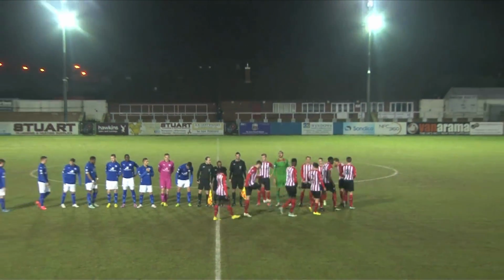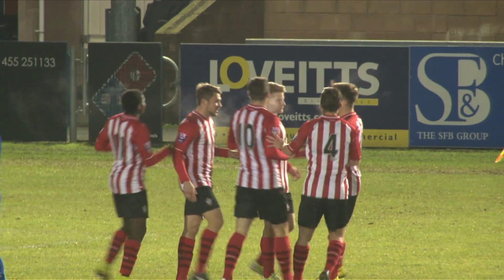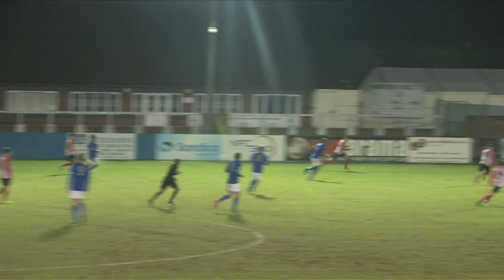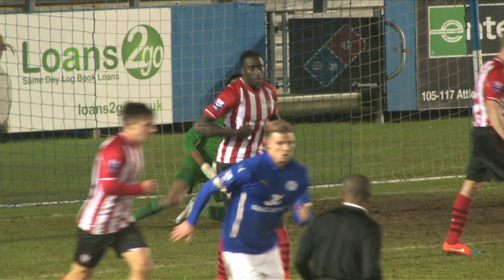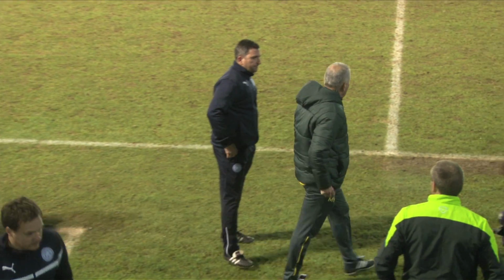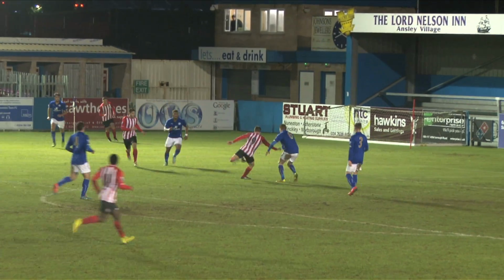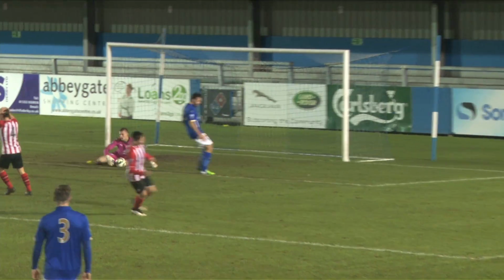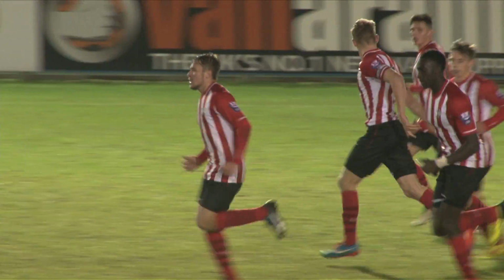U21 HIGHLIGHTS: Leicester City 3-3 Southampton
Southampton score a 90th-minute equaliser to earn a point at Leicester in the Barclays Under-21 Premier League. Ryan Seager scored twice for Saints, while Josh Sims got the other in the 3-3 draw with the Foxes.

For the latest news from around the club, visit our official